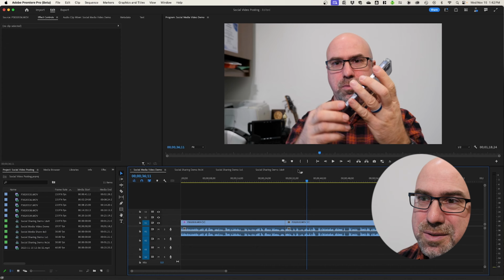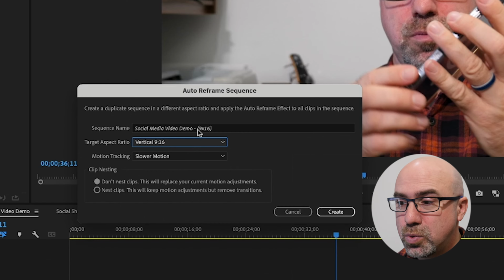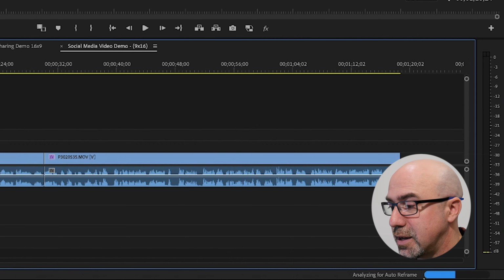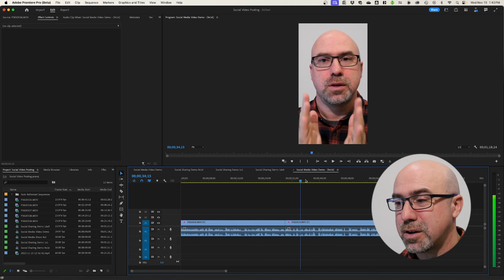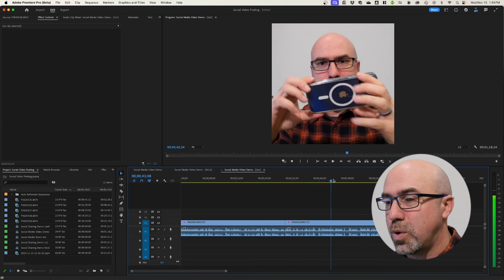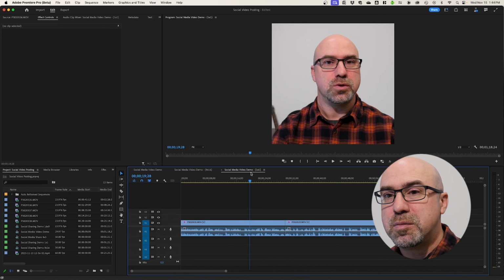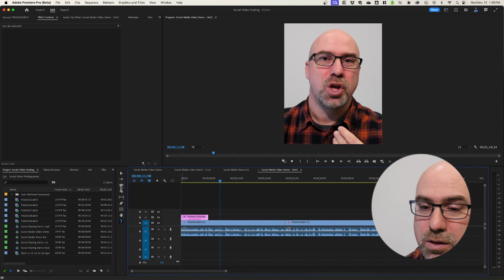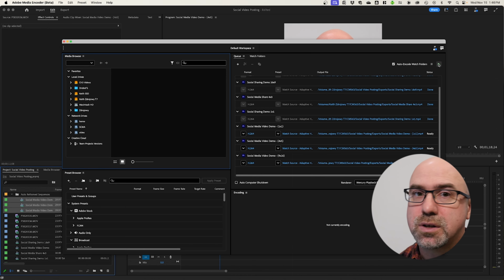Changing Video Aspect Ratio for Different Platforms in Adobe Premiere Pro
I thought I was smart and new how to do this and then in the middle of making this video I found a better way and had to redo the whole thing.

Recorded with:
Lumix GH 4
Rode VideoMic Go II
Screen Recorded with OBS